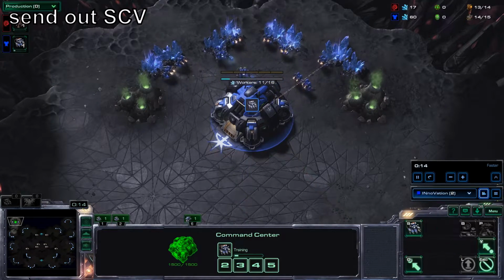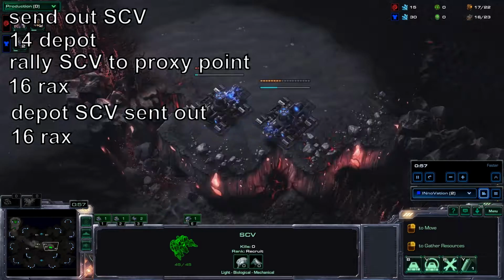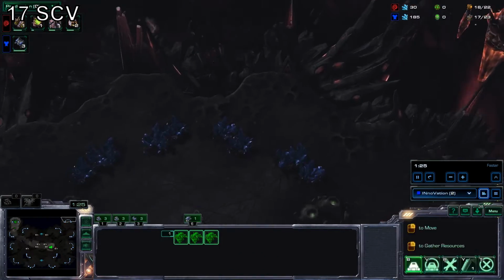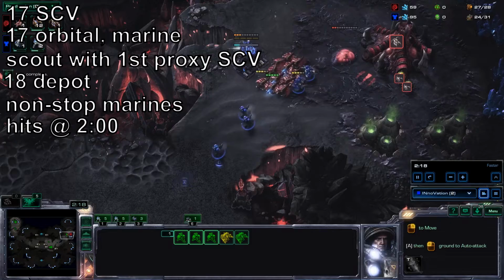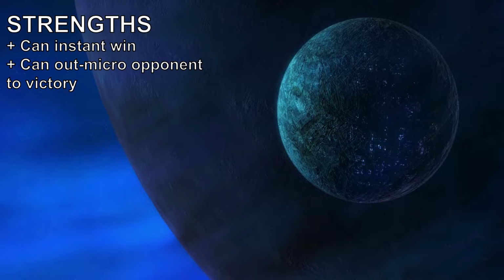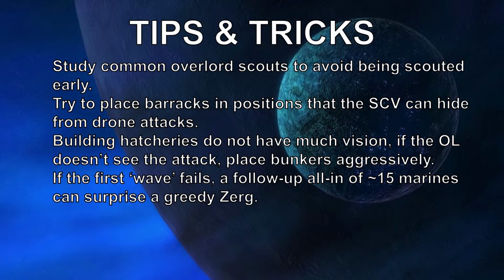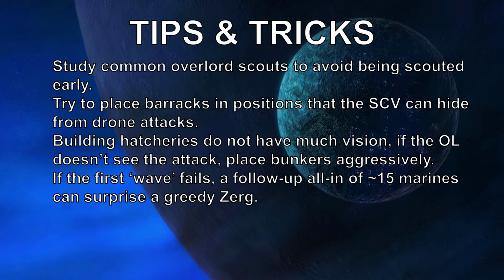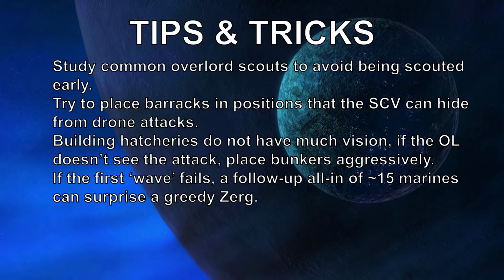Build Order Tutorial: TvZ 3 Rax Marine Rush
The old classic, shown to us by Innovation!

Build Order:
Send out SCV to proxy location
14 depot
rally 2nd SCV to proxy location
16 rax
depot SCV Sent to proxy location
16 rax
16 rax
Build one more SCV
17 orbital, marine
scout with 1st proxy SCV
18 depot
non-stop marines
hits @ 2:00